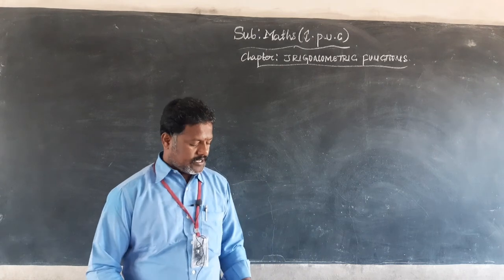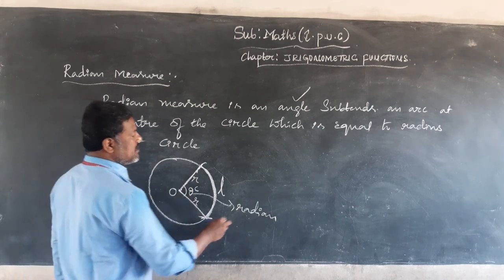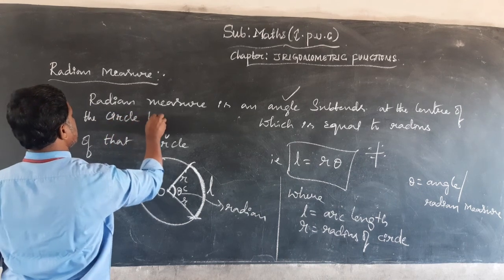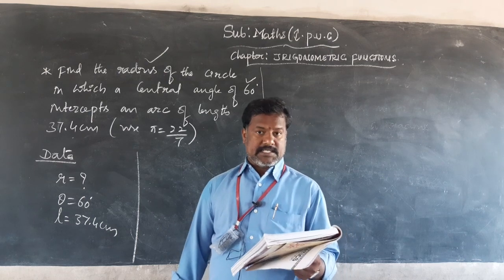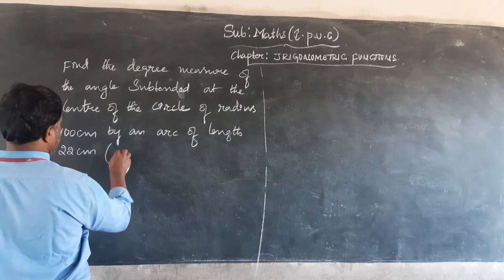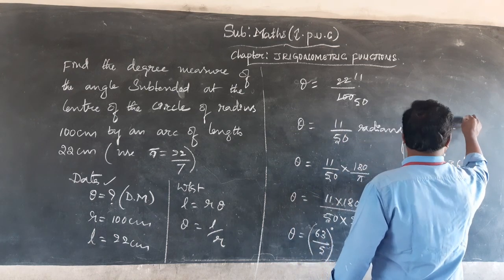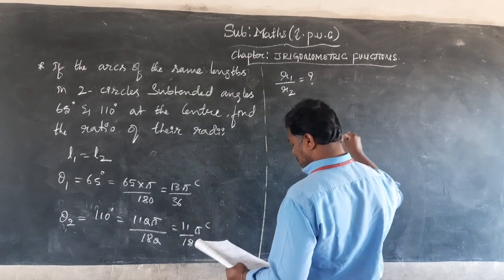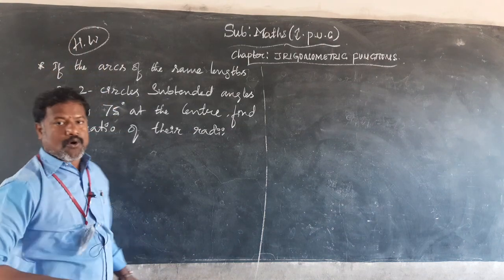1st PUC-Trigonometry-06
By Ramesh Sir maths videos